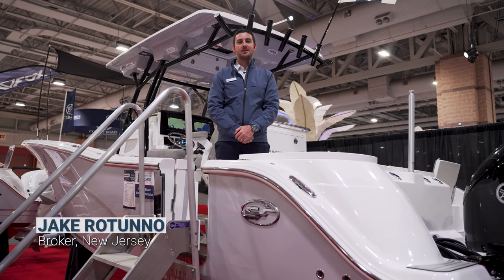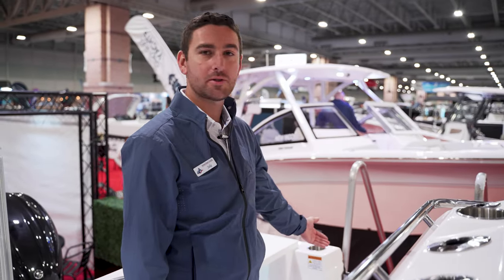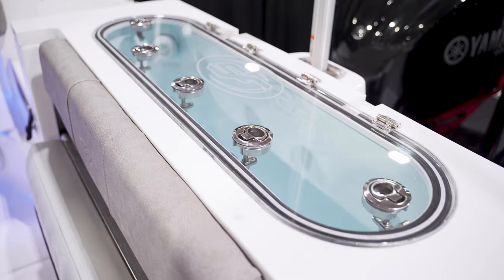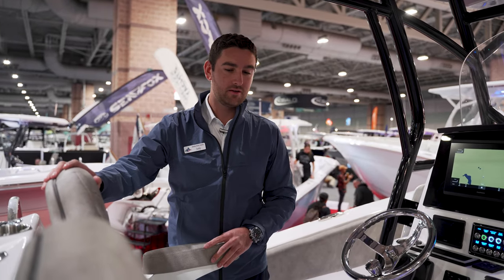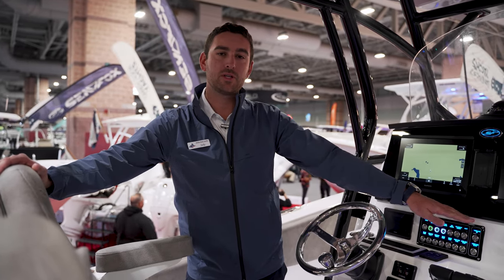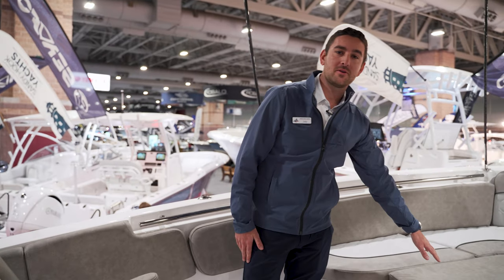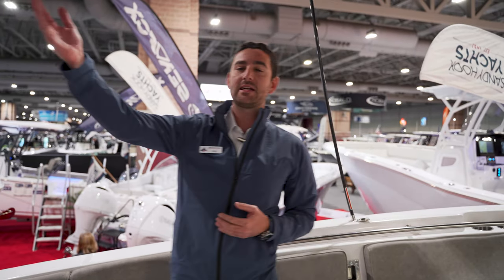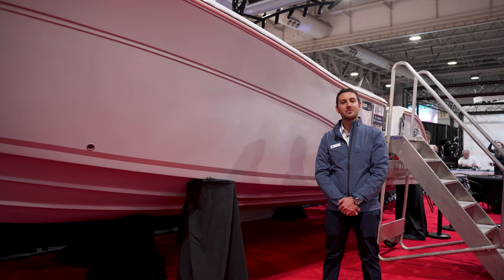Boat Tour of the 2022 Sea Fox 288 Commander | Sandy Hook Yachts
Jake Rotunno gives us an in-depth tour of the Sea Fox 288 Commander, from it's greatest features to it's powerful engine and helm. Jump on board and see what Sea Fox has to offer for family friendly fun on the water!

Sea Fox 288 Commander
Meet the 288 Commander, equipped with everything you need for some serious offshore fishing action and all of those trips taken with the family. This is the first Sea Fox model to offer side door access in the cockpit to make entry into the vessel as easy as possible.